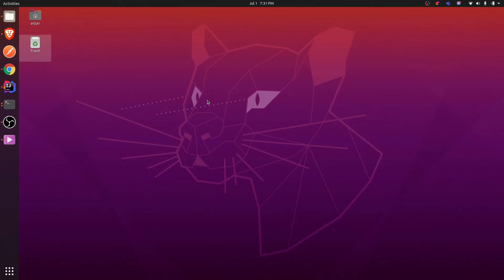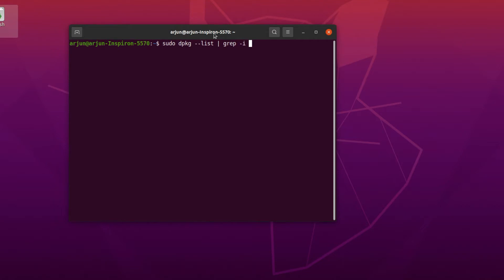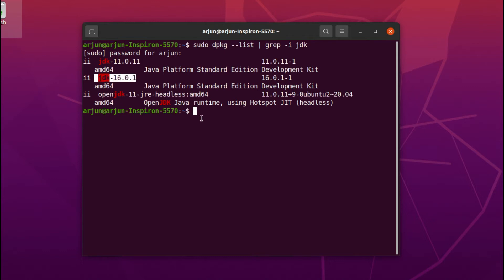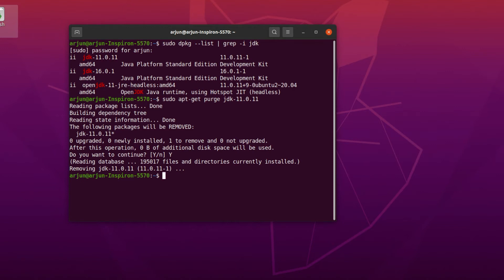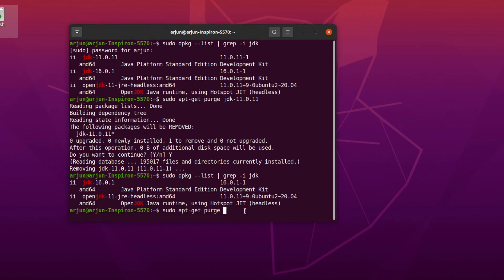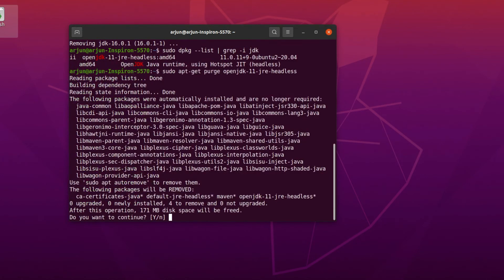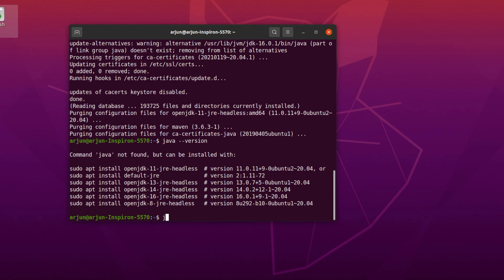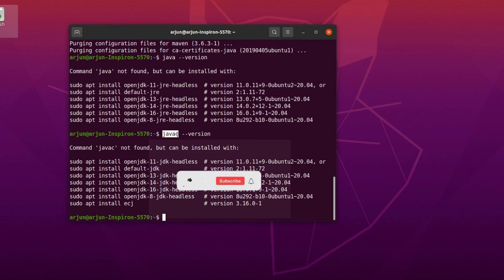How to uninstall java in Ubuntu - Debian Linux | How to completely uninstall Java jdk? | Arjun Codes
In this video i have shown How can I completely remove all traces of Java on my system? Remove all the versions of java available on your ubuntu or linux operating system. You can see the commands to remove java/uninstall java jdk below :

How to Uninstall java in Ubuntu - Linux (using terminal)

1. sudo dpkg --list | grep -i jdk

2. sudo apt-get purge java..version..